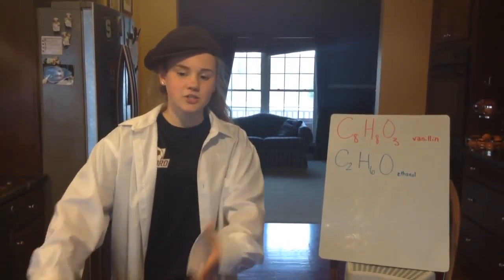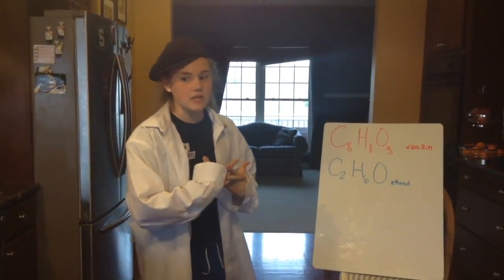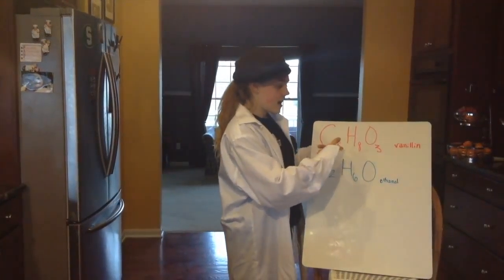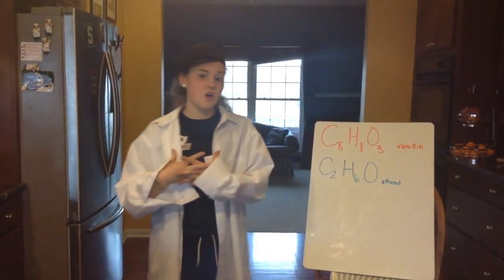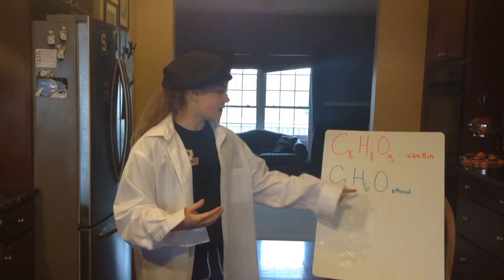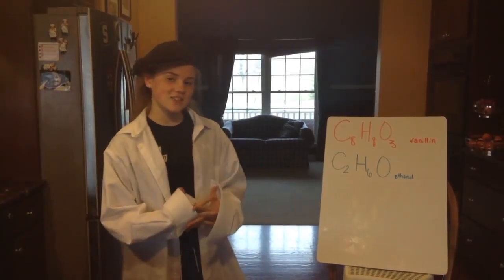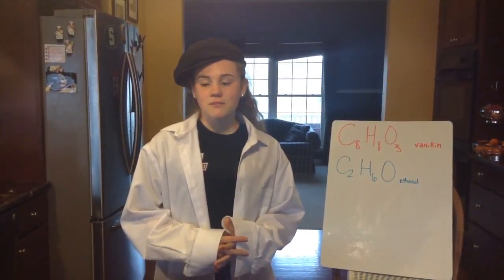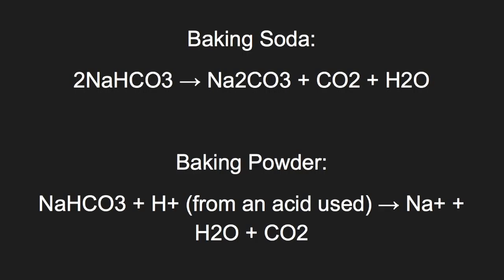The Chemistry Of Baking